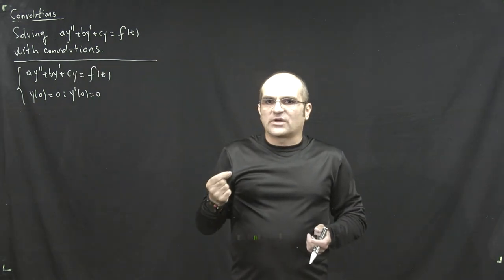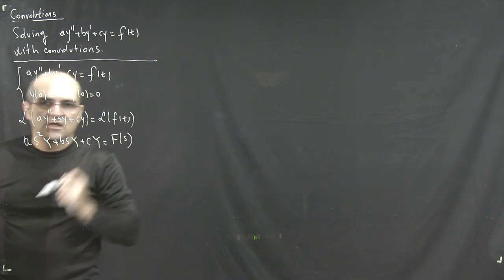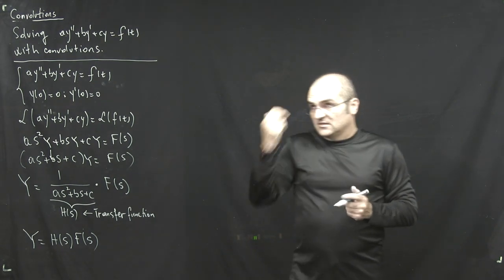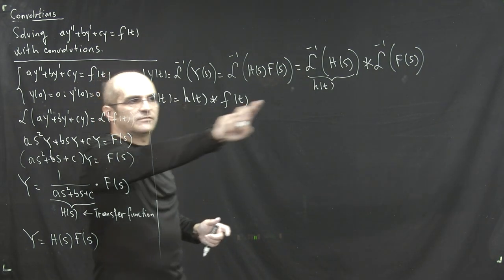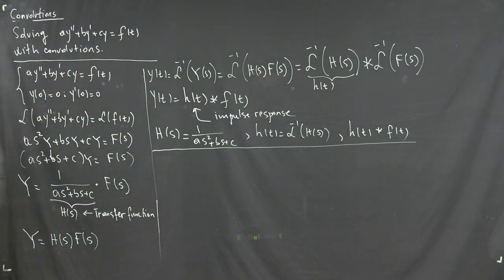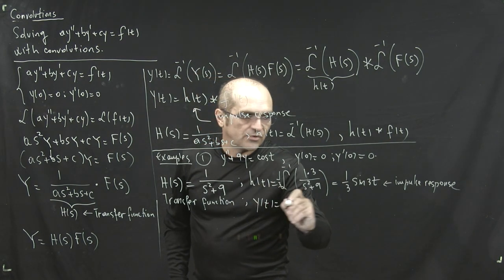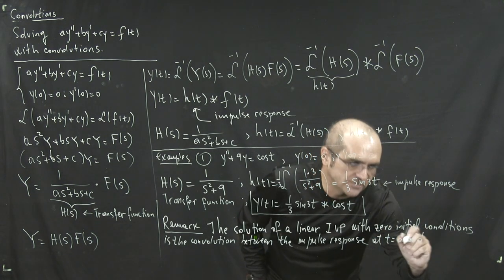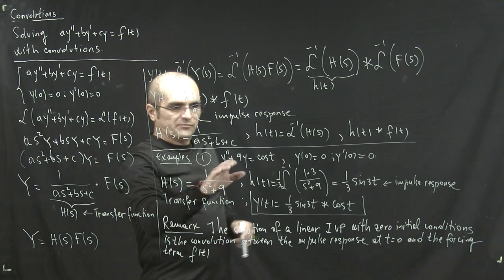Lecture 14 Convolutions part 3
Definition of the convolution between two functions defined on positive time and its motivation in the context of solving linear differential equations. Writing the solution of a  linear Initial Value Problem with convolutions.